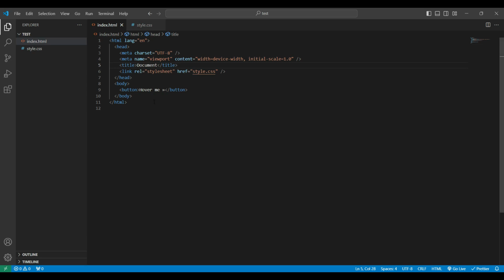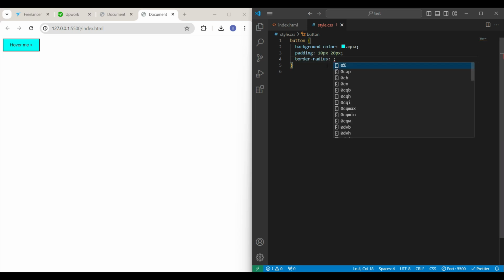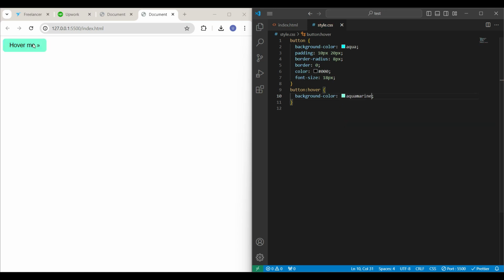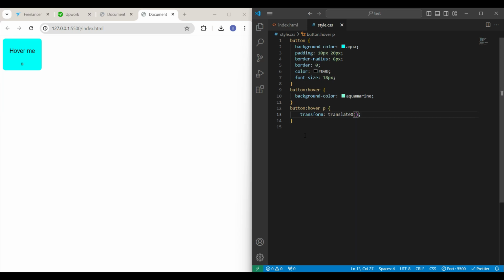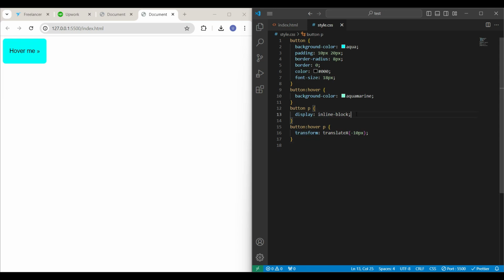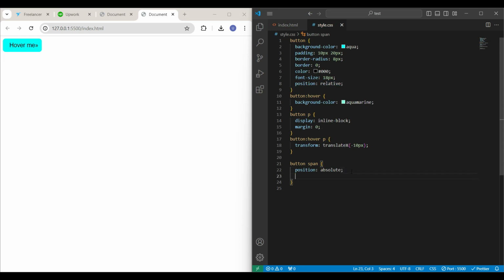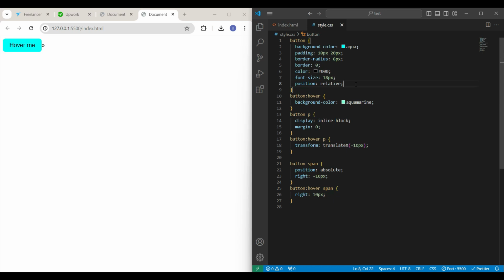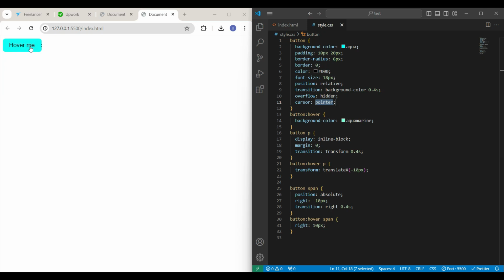Simple CSS button animation (transition and transform) - CSS Only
🧠 Concepts Covered:

- How to animate CSS properties using a transition effect
- How to setup button hover animations
- How to use the transform property
- How to use absolute positioning
- How to use overflow